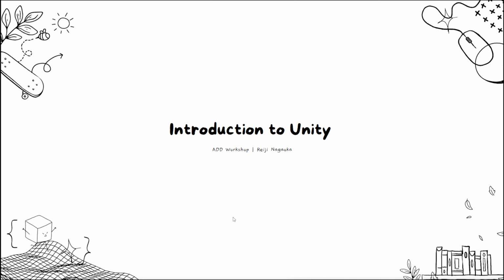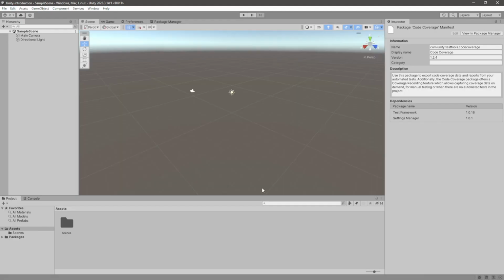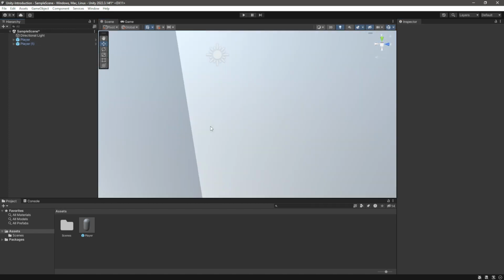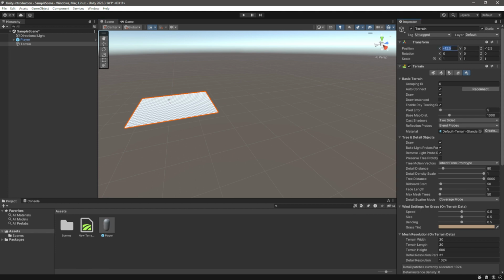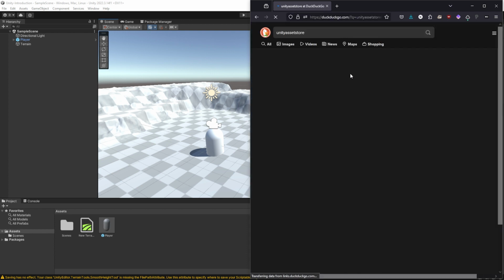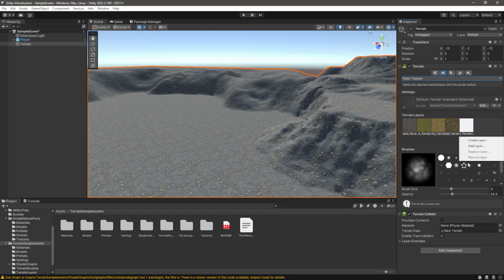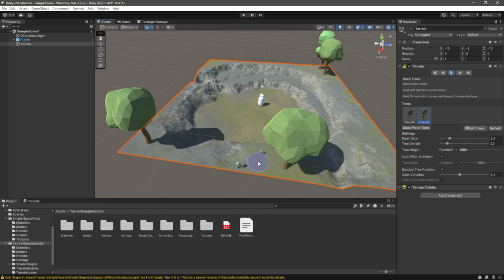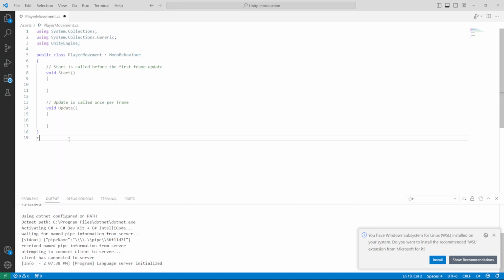ADD Workshops 2023/2024 - Unity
Learn the basics of Unity with Reiji Nagaoka